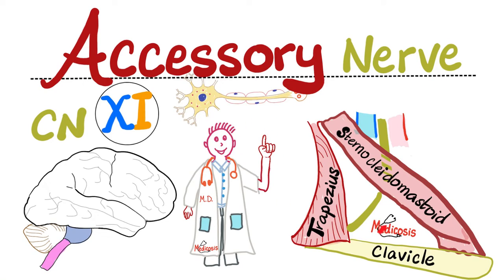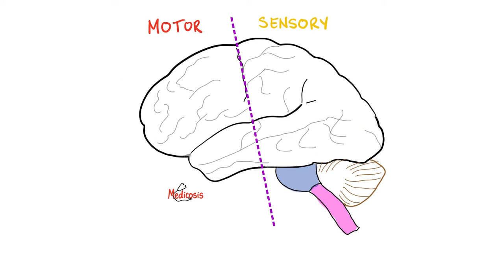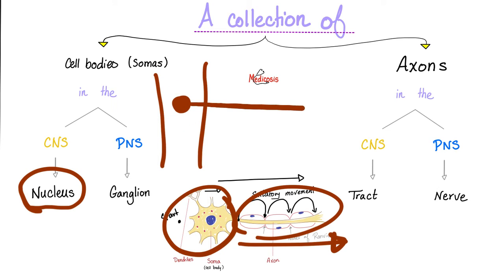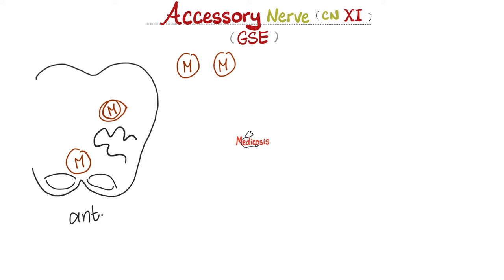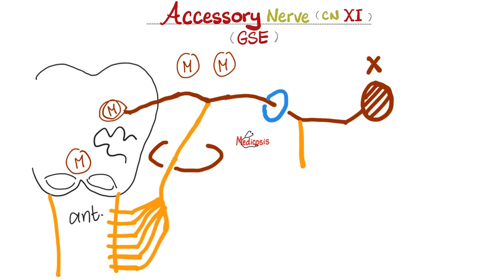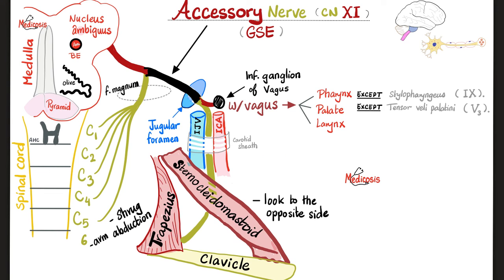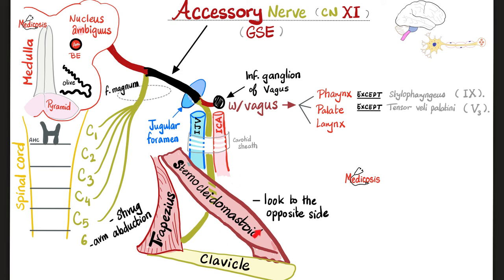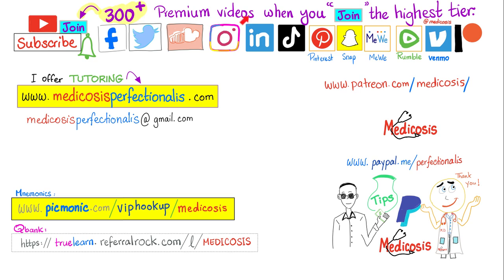Accessory Nerve - The 11th Cranial Nerve (CN XI) - Neuroanatomy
Accessory Nerve is the 11th Cranial Nerve (CN XI) is made of 2 roots: a cranial root and a spinal root…It supplies the trapezius muscle (shrugs the shoulders and abducts the arm) and the sternocleidomastoid muscle (look to the opposite side)- Neuroanatomy Series.